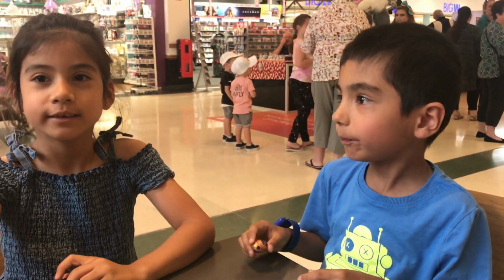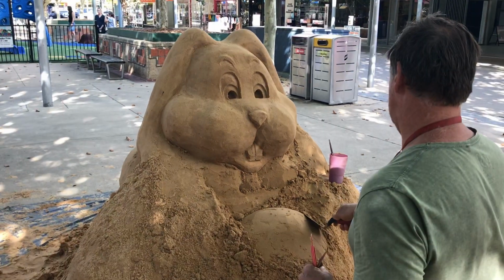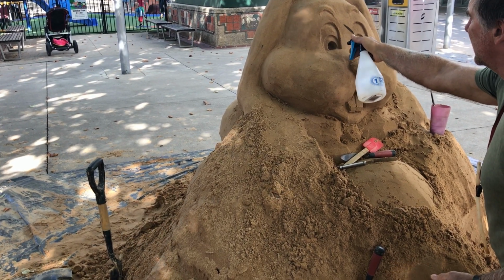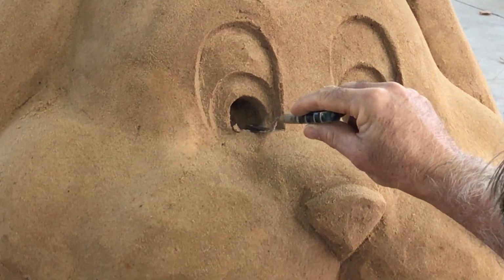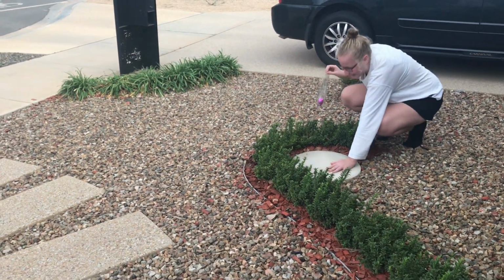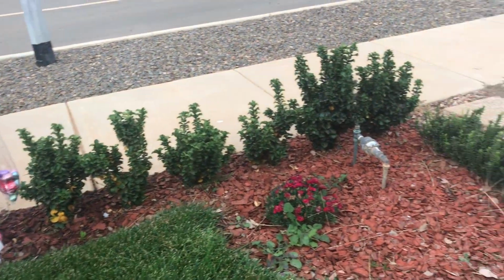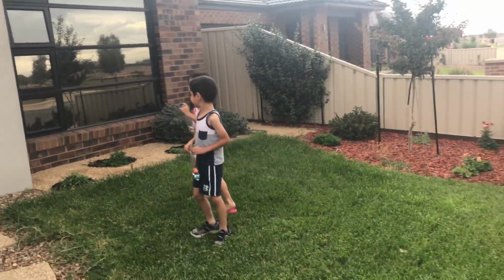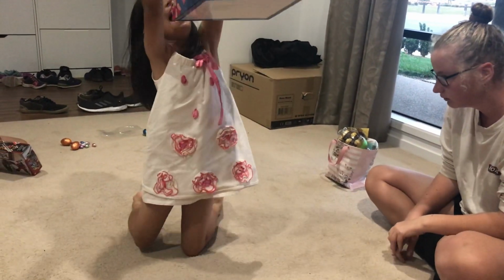Our Easter Celebration in Australia | Pinay DownUnder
This is how we celebrate Easter here in Australia and a lot of activities for kids in town
Hello, my name is Michelle. I'm a Filipina, born and raised in Luna Claveria, Misamis Oriental. Married to Bill with twins living in Australia, d'pinay down under.